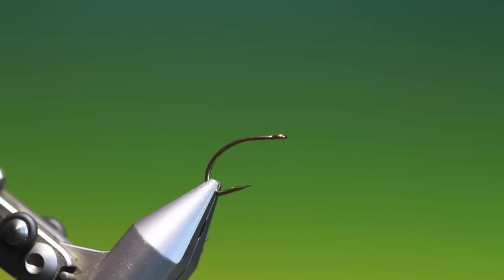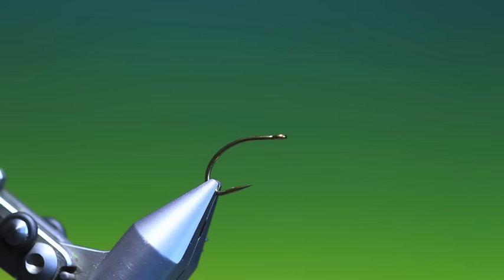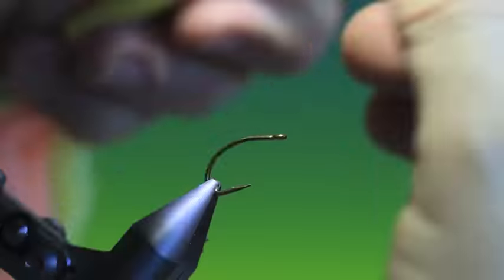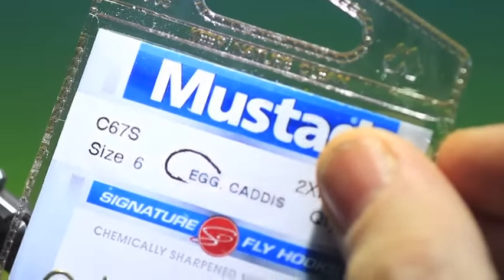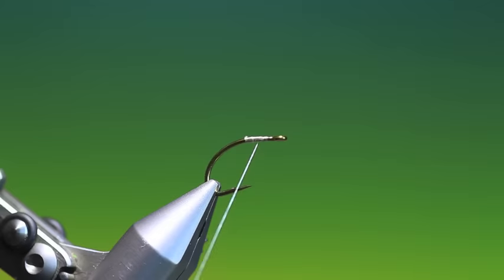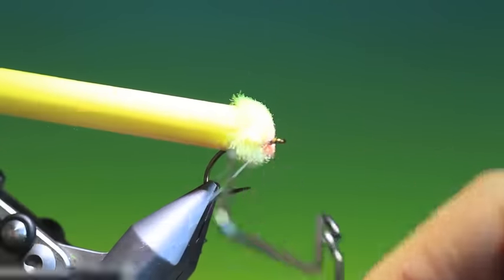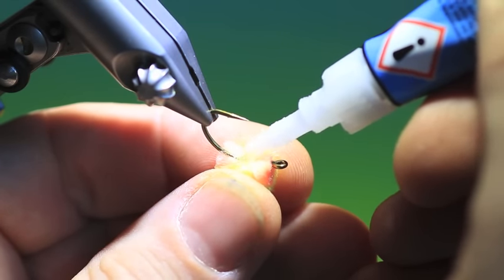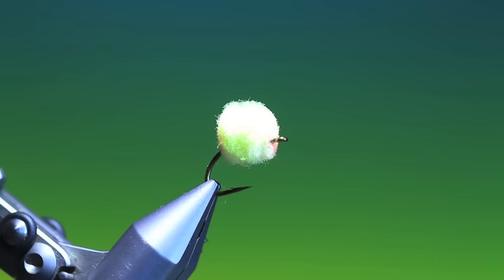Fly Tying a Glow Bug salmon eggs with Barry Ord Clarke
With a little preperation and a couple of tricks you can produce perfect Glow Bug salmon eggs in just a matter of seconds, This is how!